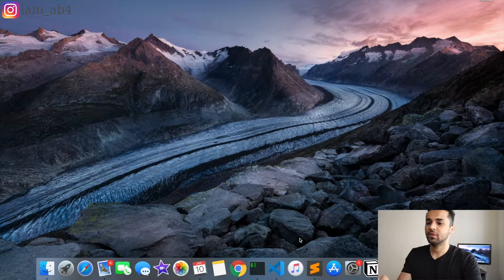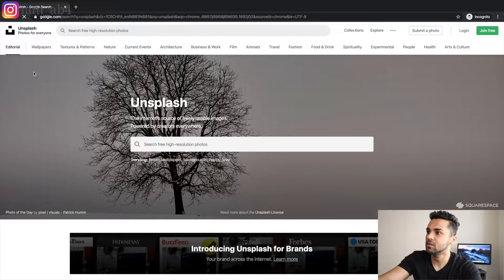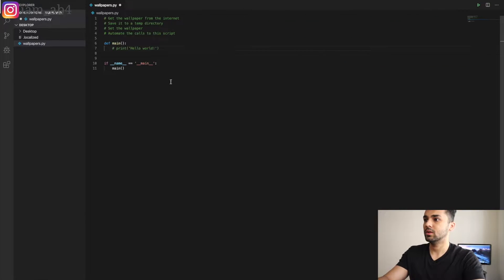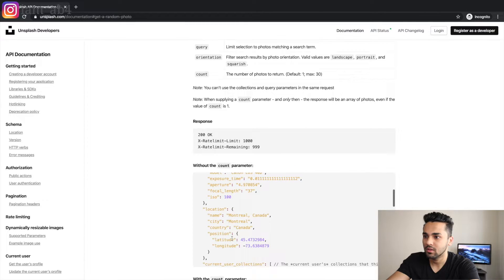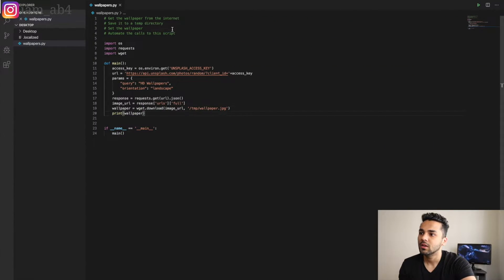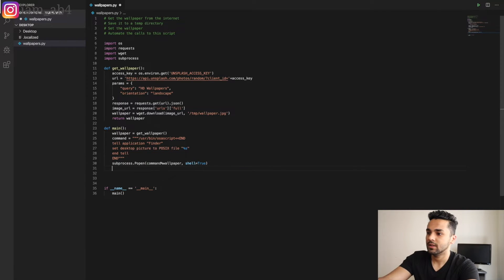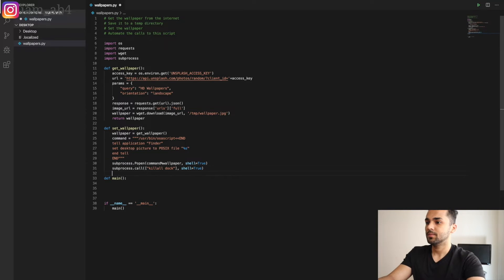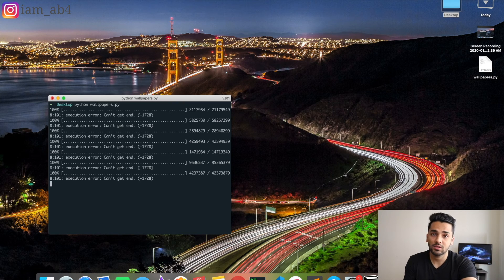Python Automation Tutorial For Beginners | Automating Your Wallpapers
In this video we go over the basics of python and write a python script to automate your desktop wallpapers.

Paradise: Ikson
AM: Ikson